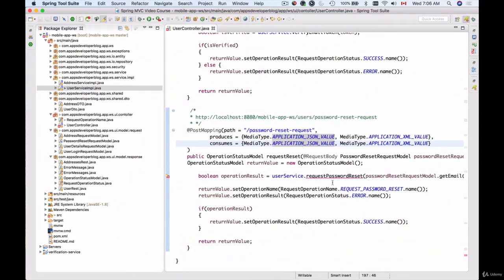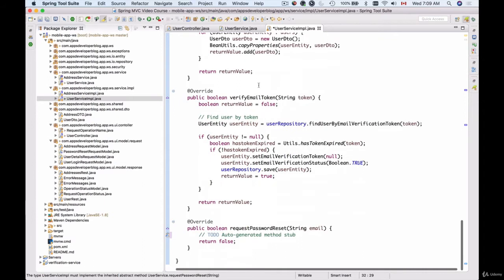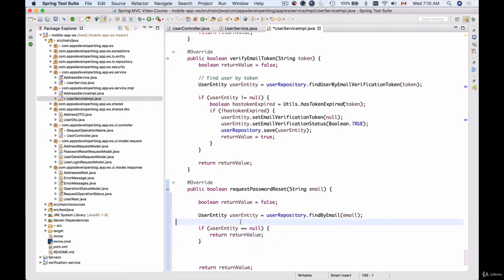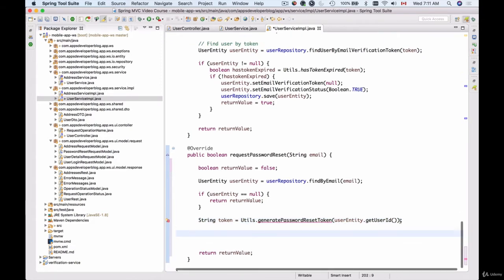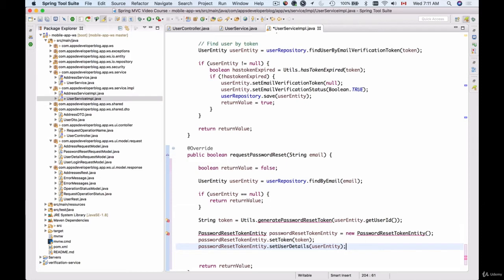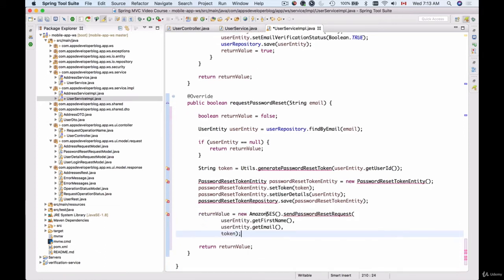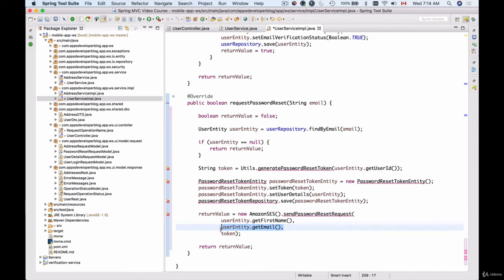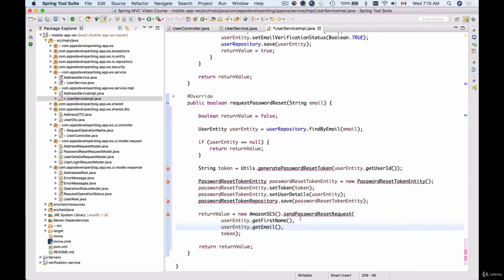3 Password Reset Request Service Layer Method 203